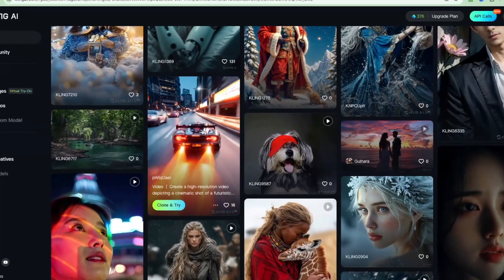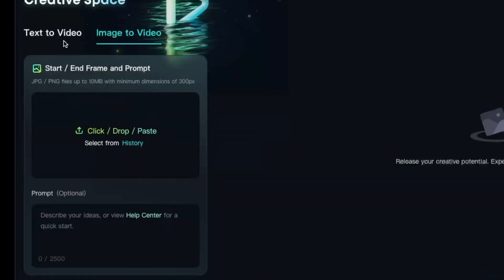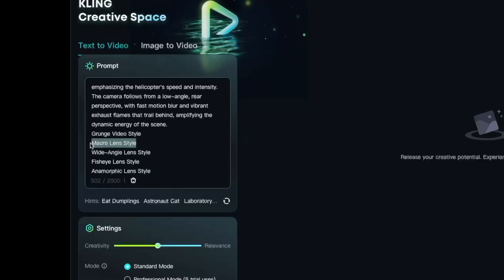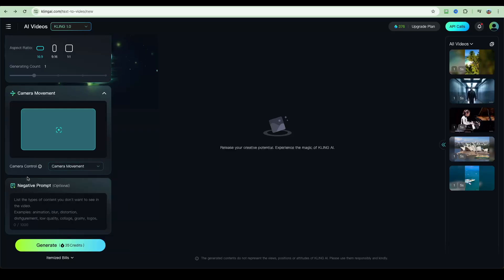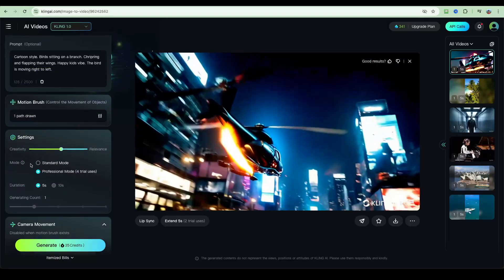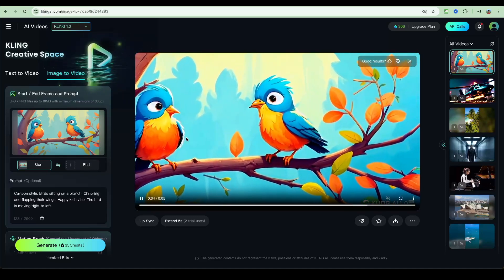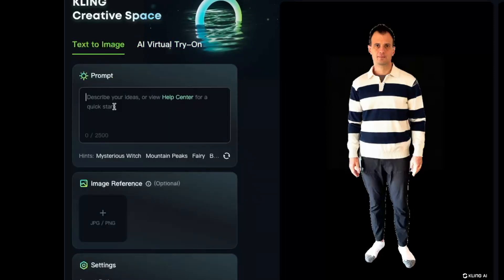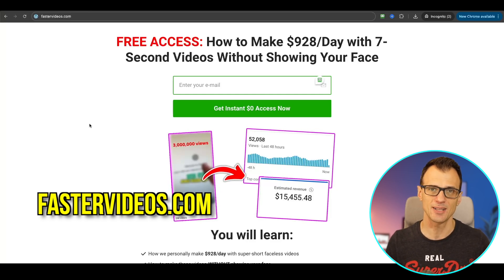How to Use Kling AI (Tutorial): Free High Quality AI Video Generator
Here's how to use Kling AI. In this Kling AI Tutorial, you will learn how to use this free high quality AI video generator to make AI videos and AI images for free. Works for Kling AI 1.6, 1.5 and 1.0. Do you want to generate AI videos and AI animation for free? Kling AI offers a generous free plan which gets topped up with credits daily. You can use Kling AI's text to video, image to video, text to image and image to image functions to products both images and videos using AI.

RESOURCES:
✅ My Course ($0 access): How I make $20k-30k a month from AI Videos

You can use Kling AI to make YouTube shorts, Instagram reels, or long-form YouTube videos.

CHAPTERS
00:00 Intro to Kling AI
00:25 Important Navigation
00:57 Functions Overview
01:23 Text To Video
01:52 Supported “Styles”
03:16 Camera Movement Controls
03:38 Image To Video
04:39 Video Result 1
05:08 Video Result 2
06:01 Virtual Try on
06:47 Text To Image